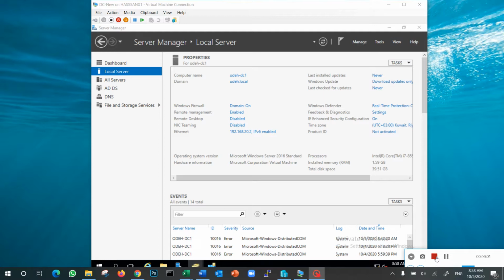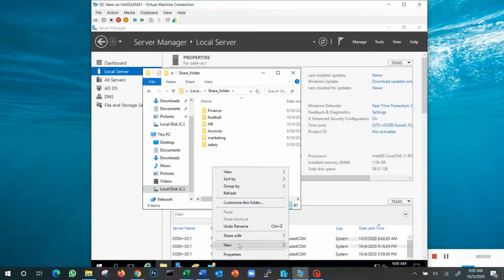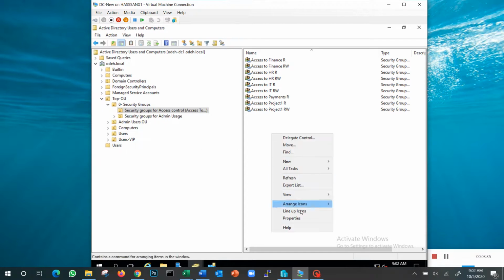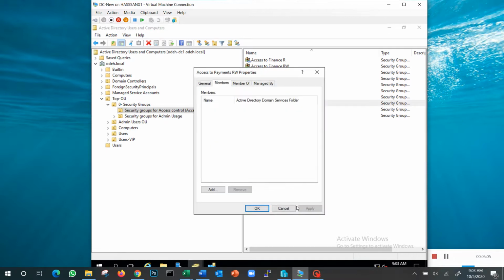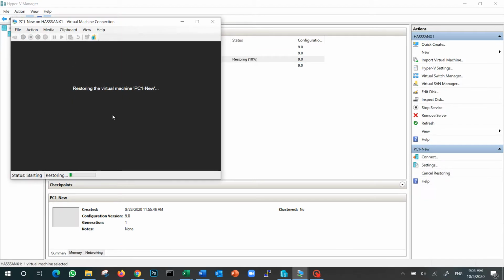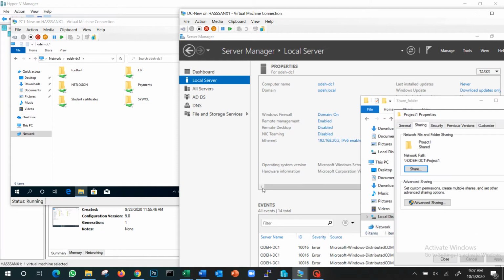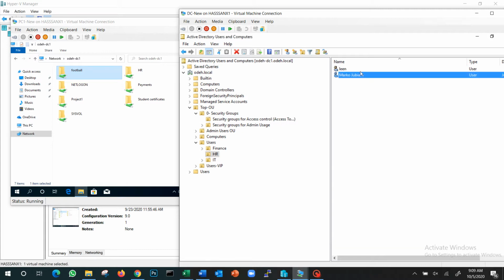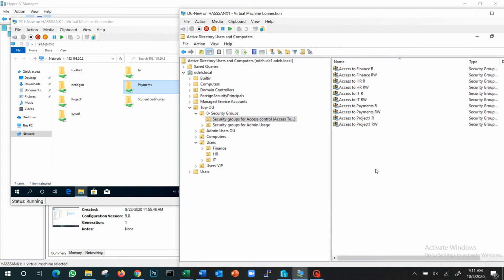010 Create Security Groups